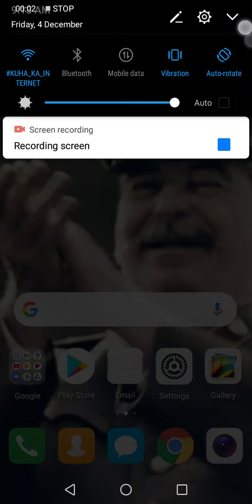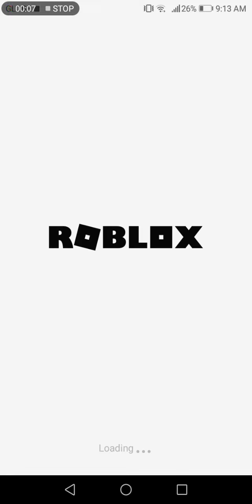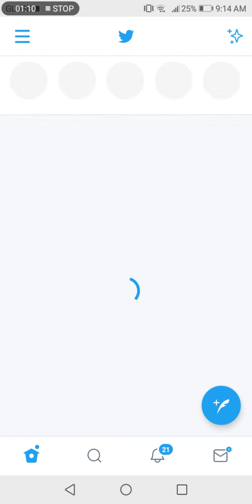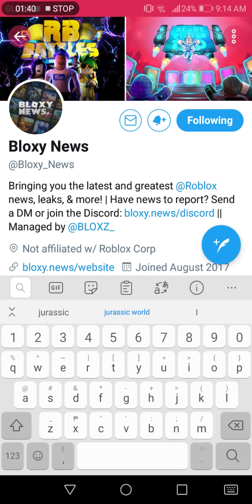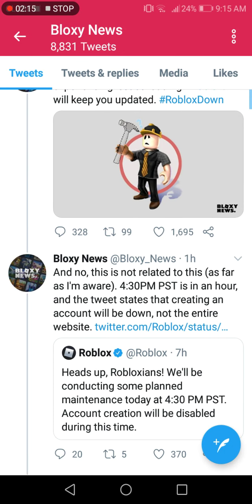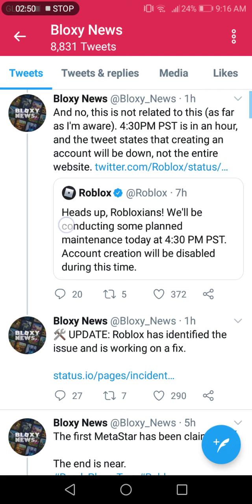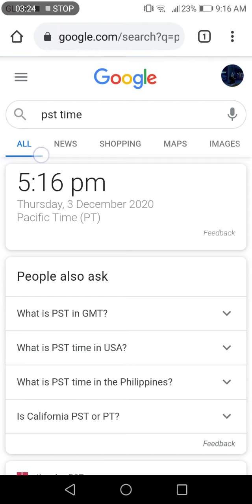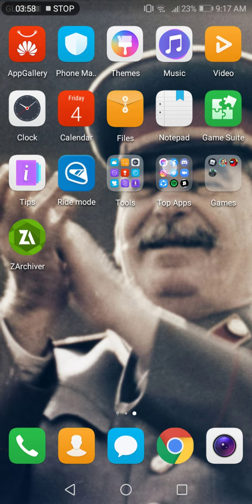What is happening to roblox?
Guys I can't play roblox right now, cuz idk why? And also I wonna play bloxburg later. And then fay is now playing Roblox me not. But why? Cuz roblox is fixing the game.

Use to record:
Huawei y6 2018
Acer V276HL (Monitor)
Fortress CPU

Gaming PC Specs:
Intel pentium G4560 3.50 Ghz (7th Gen)
Gigabyte Motherboard
8gb ram
500gb ram
Casing w/ PSU
GTX 1060 3gb 192-BIT

Use to record:
OBS Studio (PC)
Mobizen (Phone)

Use to edit video:
Kinemaster (Phone)
Filmora (Gaming pc)